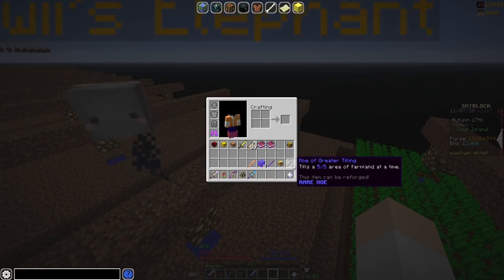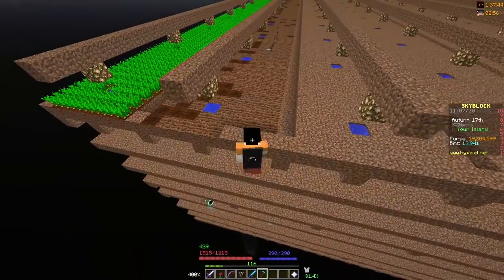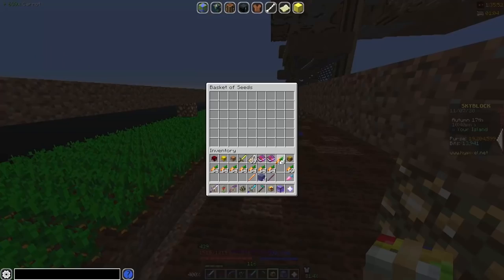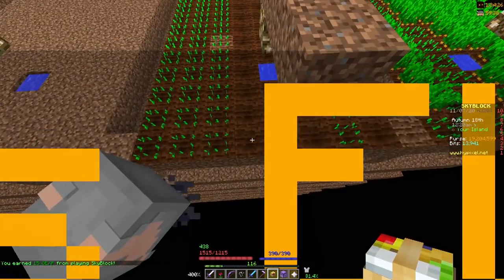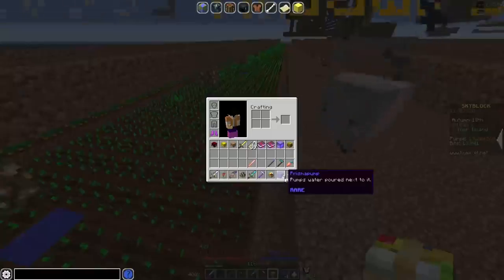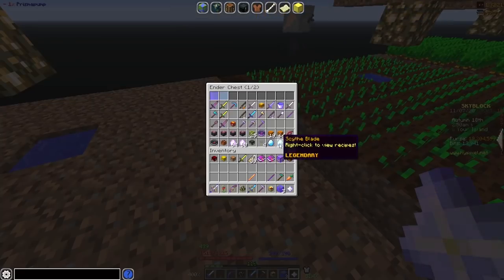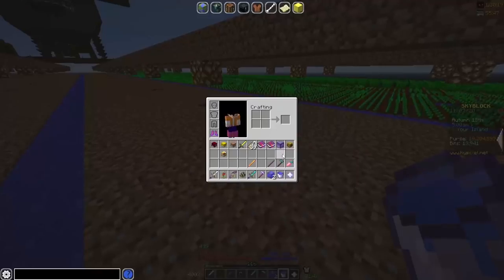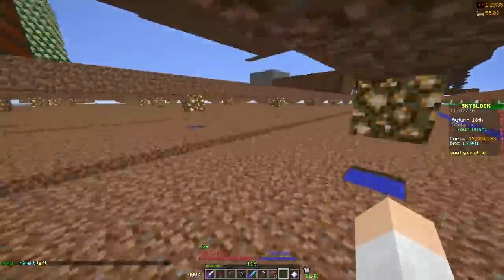How to Use the New Farm Building Tools! (Hypixel Skyblock)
►Lets go for 20 Likes?!
I Hope you guys enjoy this video! Make sure to Leave Suggestions on what you want to see!
►Friends In this Video (Empty = Solo Video):
►Outro:
►Background:
If you read this then comment:
Potatoes :3